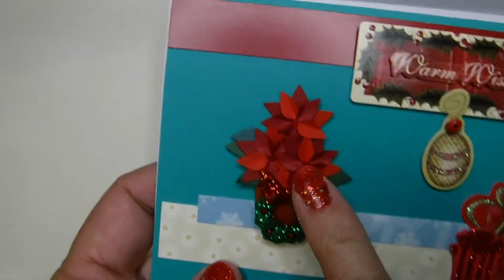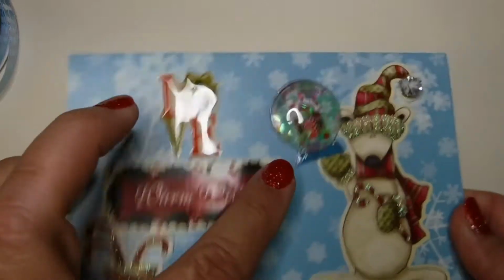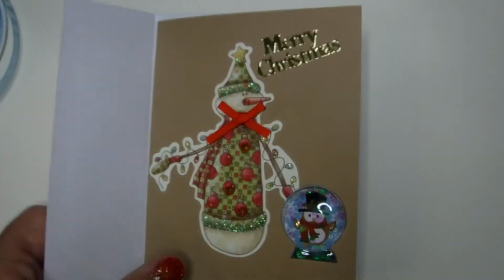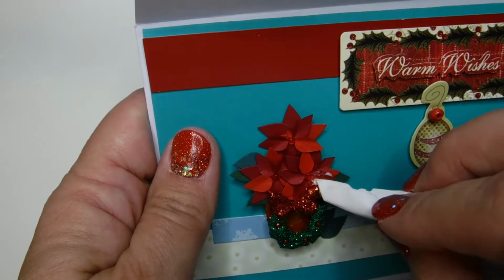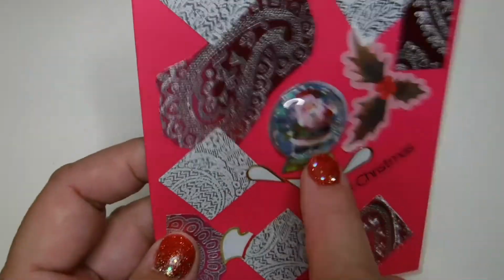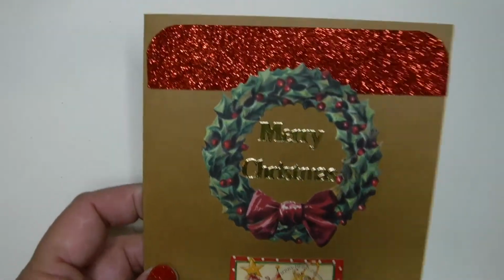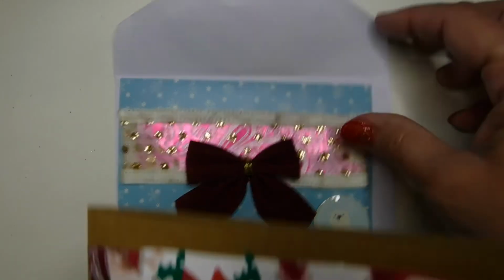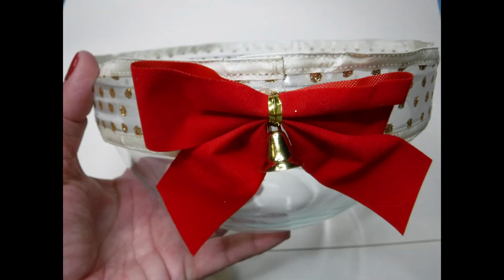Last minute Christmas ideas, quick tips for decorating cards, chocolate bowls, super fast easy ideas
I have ideas for: a quick chocolate bowl decoration, cards recycled from wrapping paper, how to use cancelled postage stamps for a card, tips on picking up extra glue, using embellishments like beads to make fast and decorative cards and so much more. etc., etc., etc.,  This is a quick tip video for last minute Christmas ideas. I hope these tips will help you out for the holidays and you can enjoy your time where ever it may be. You can recycle what you have and add a few things and your decoration can be done. These are concept ideas so you can use it and make your own decorations your own way.

Merry Christmas everyone and thanks for being here. I will respond to all your awesome comments so please leave me your wonderful words as always. Hugs everyone :)

Please Note:
As you already know I do not get incentives for making my video. I just show you what I like and how I use it.